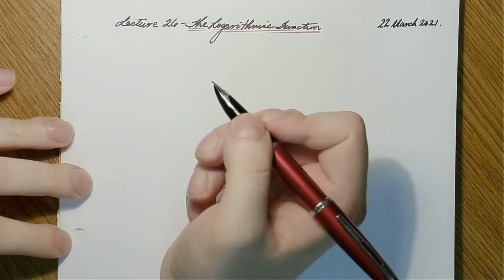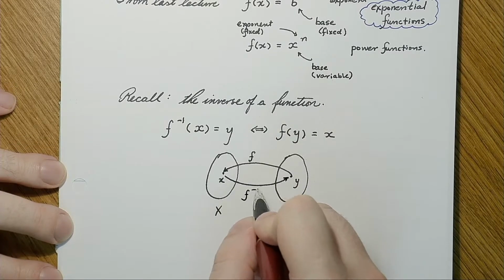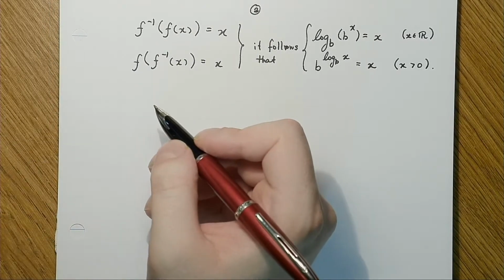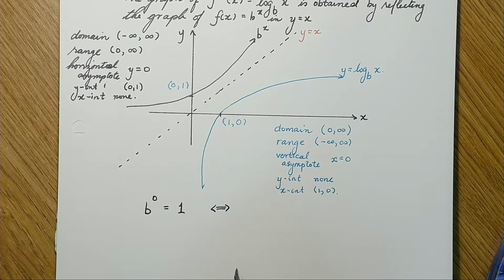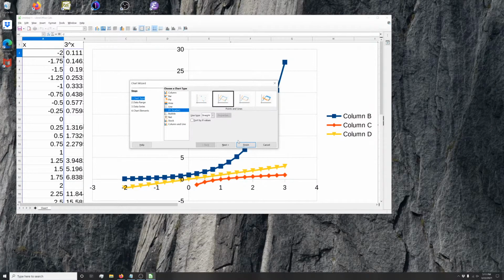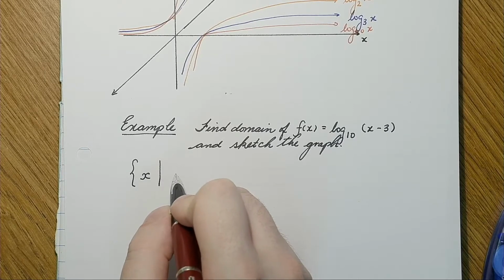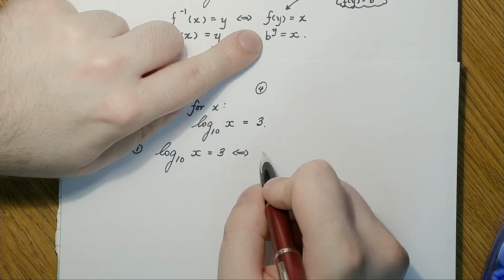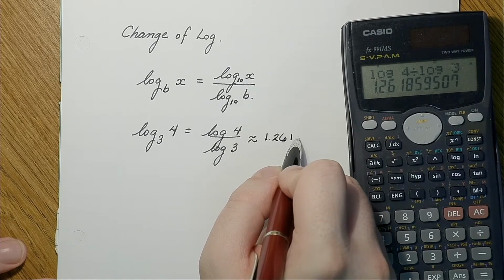MAE 113 - Lecture 26 - The Logarithmic Function - Winter 2021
In this lecture, we cover Section 6.2 the logarithmic function. The textbook we are using is Marsden and Weinstein's Calculus I (1985), available

0:00 Start of Class